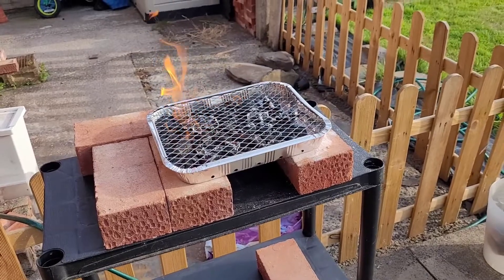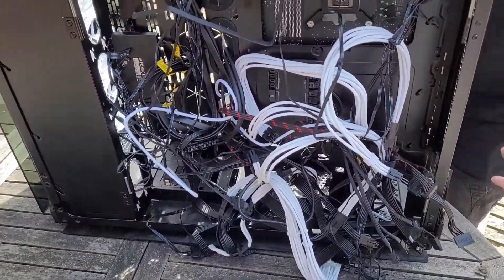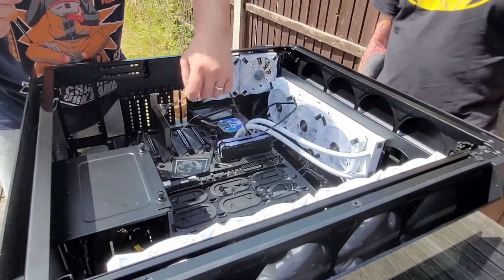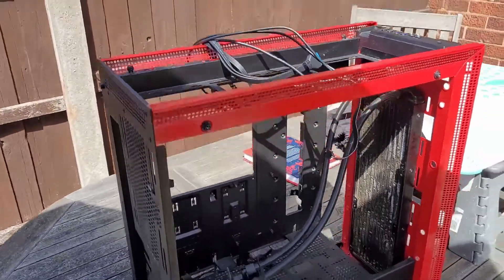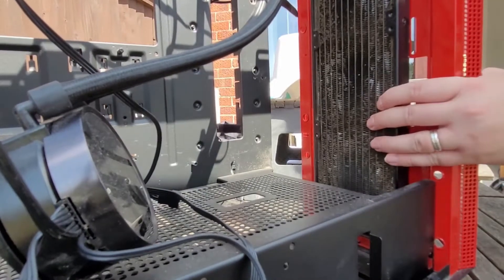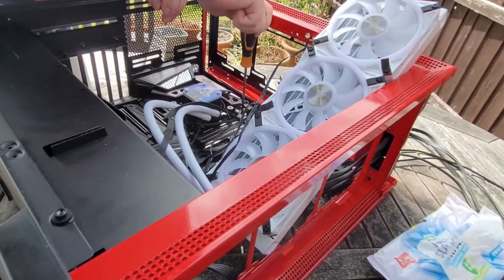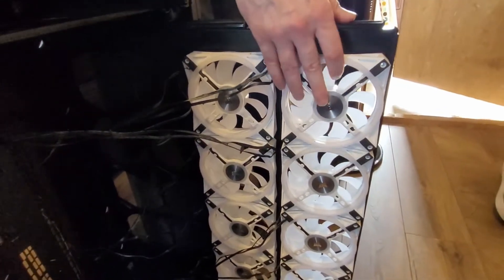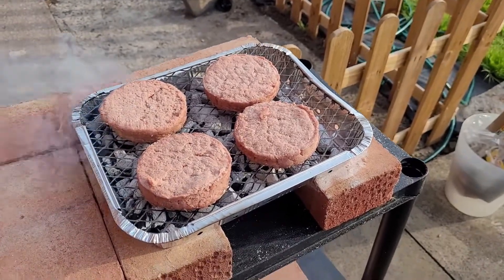Can We Build A High End PC During UK's Heat Wave? Yes. And We Did. BBQ All Around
Big shout out to Lewis and Jake for taking part with this build, both of them stepping out of there element and learning something new while having a great time in the process.
PC Main Basic Specs:
i9 9900K CPU
RTX 3070
32GB DDR4 Ram